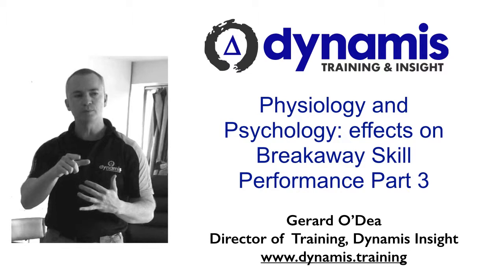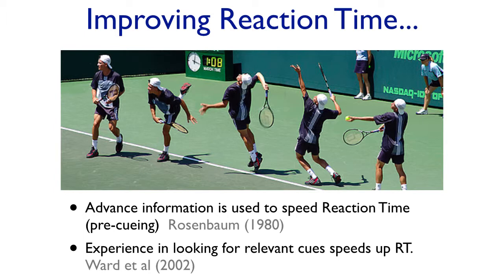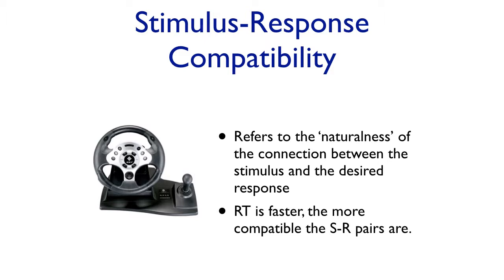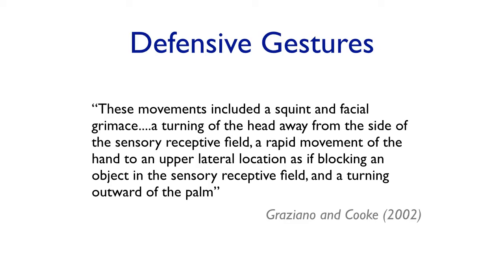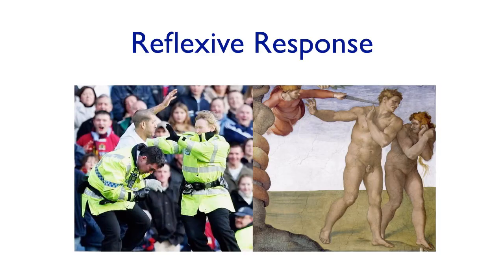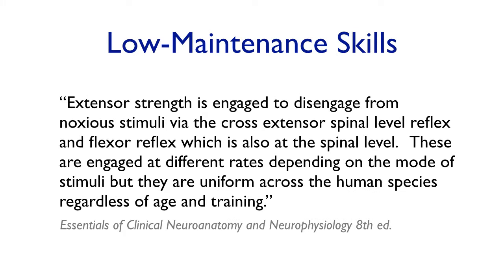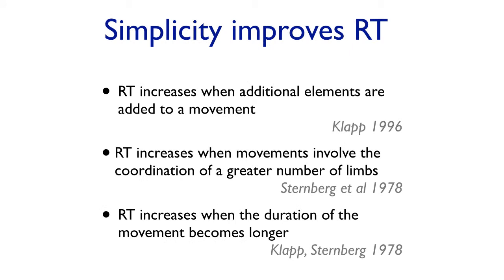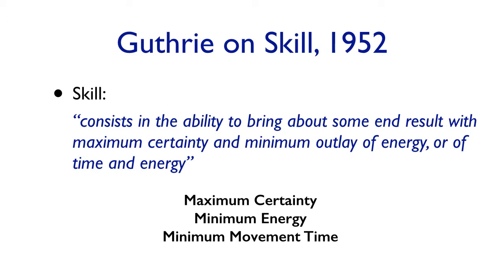Breakaway Training and PMVA Training Part 3/4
- Personal Safety, Conflict Management and Physical Restraint Training and Advice from Sector Experts at Dynamis and Director of Training Gerard O'Dea.  Breakaway training from Dynamis has been designed to enable Health and Social Care or Housing or any Community-Facing staff faced with the imminent threat of violence or a violent assault.  If danger can not be avoided any other way, staff should breakaway or disengage from violence and move towards safety using appropriate personal safety or self-defence skills.

Breakaway Skills - Breakaway Techniques - Breakaway Training - Breakaway in London - Breakaway for NHS